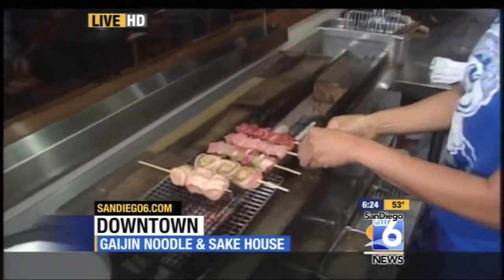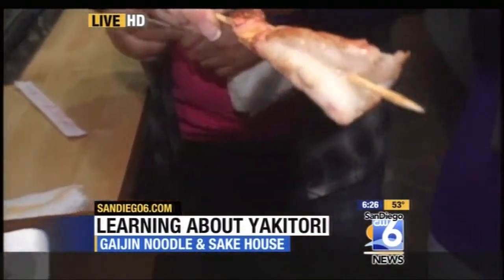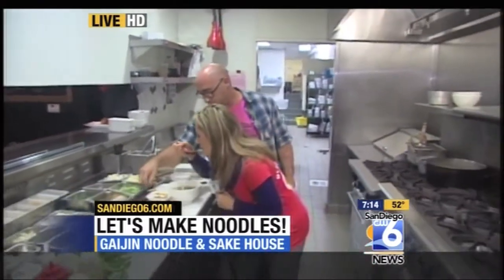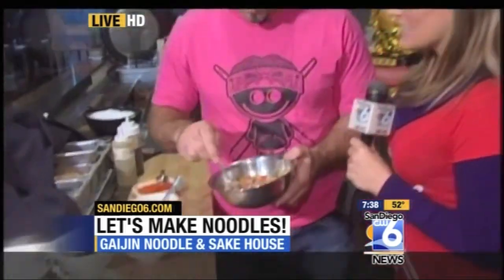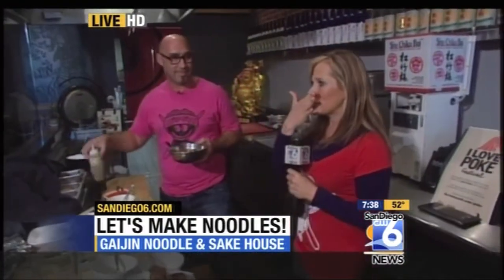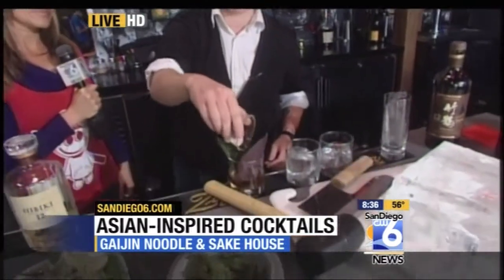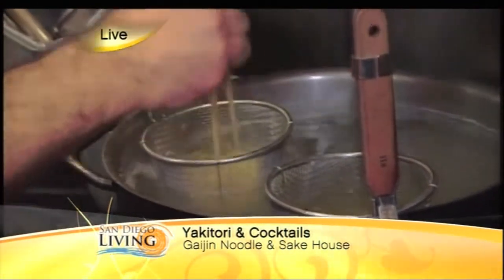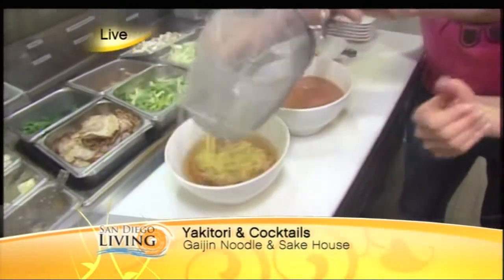Gaijin on San Diego 6 - 4/17/2013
San Diego 6's Renee Kohn spends the morning with the crew at Gaijin Noodle + Sake House and talks food with executive chef Antonio Friscia & chef Fern, poke with Poke Festival founder Nino Camilo, and cocktails with mixologist Jen Queen.